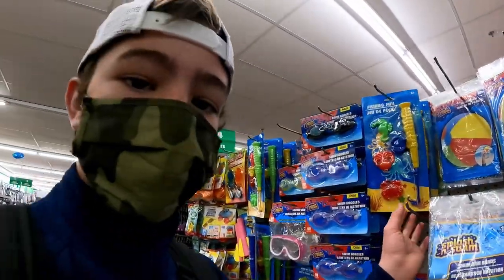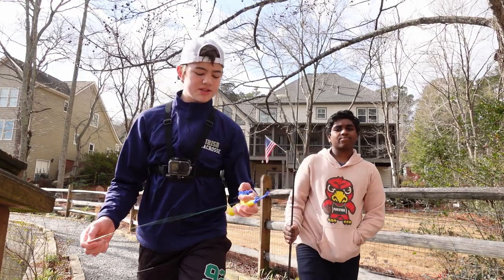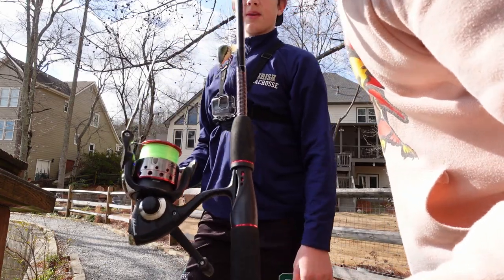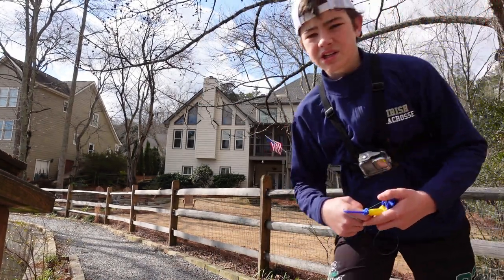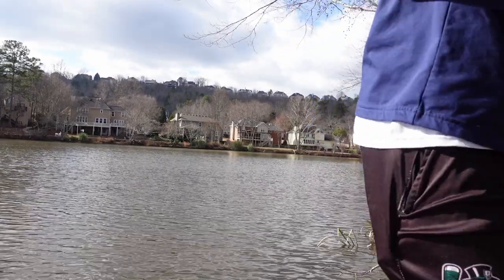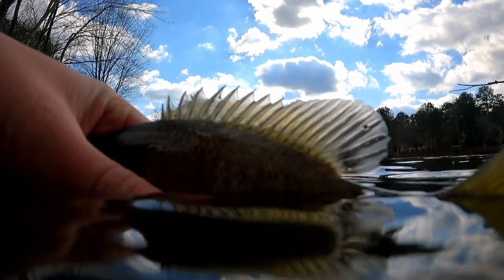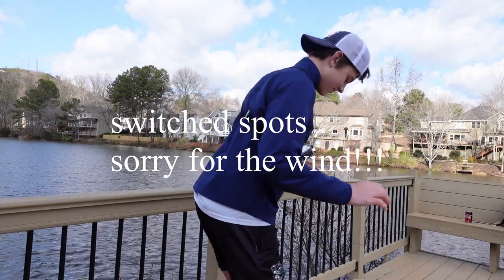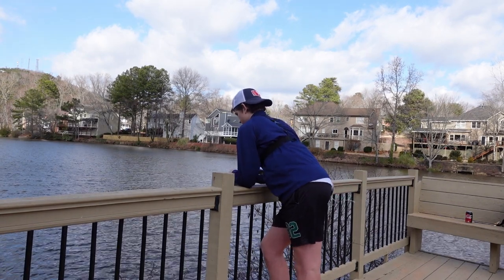Fishing with a $1 ROD AND REEL!!!